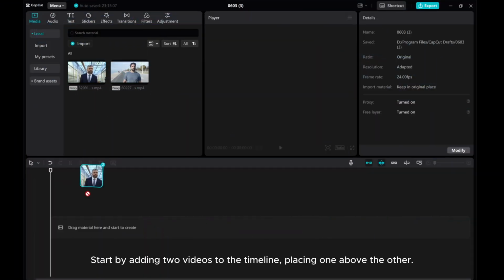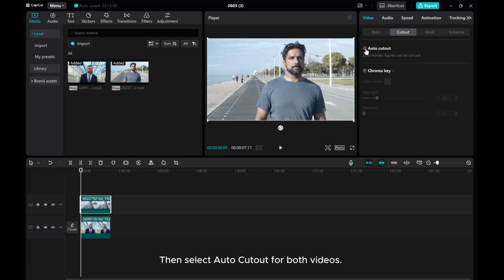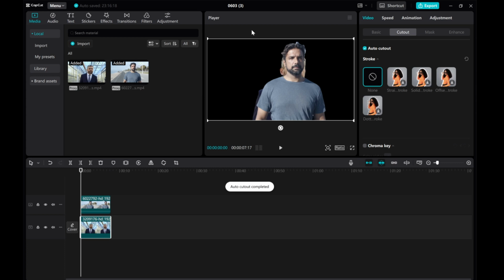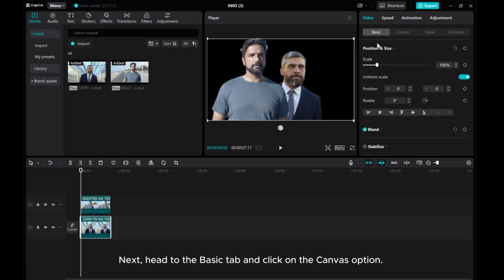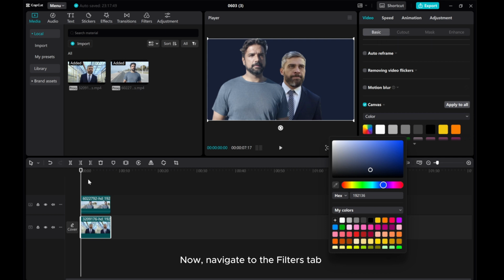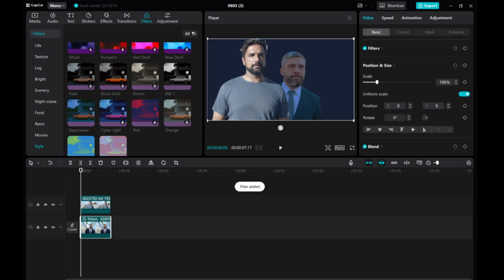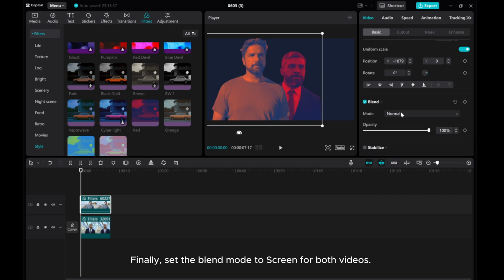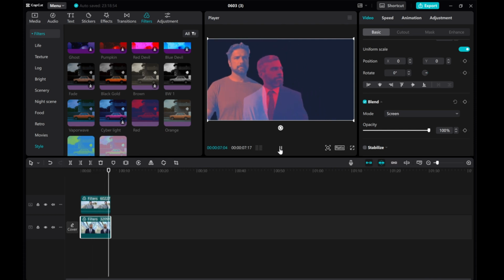How to Create Dual Tone Video Effect in CapCut PC | Step-By-Step Guide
Dive into the world of creative editing with this step-by-step guide on creating a dual-tone video effect in CapCut PC!